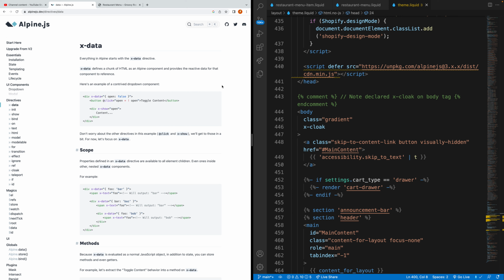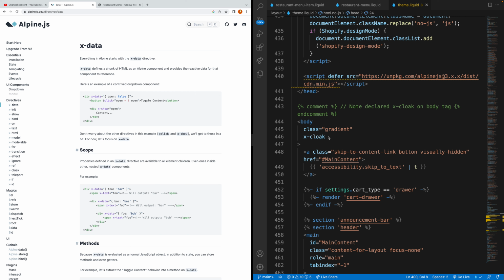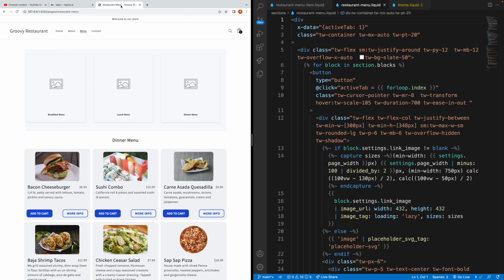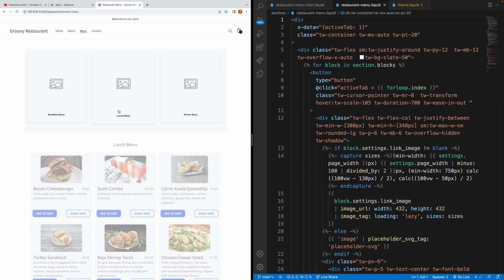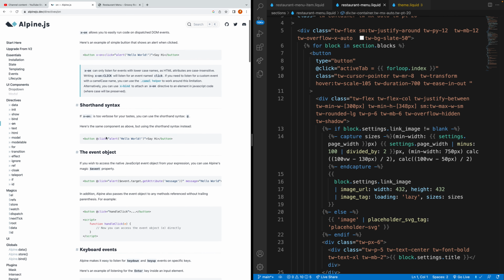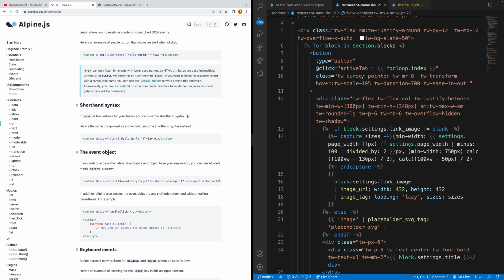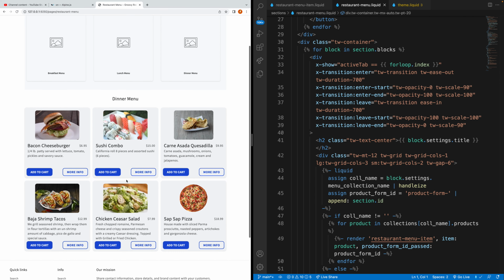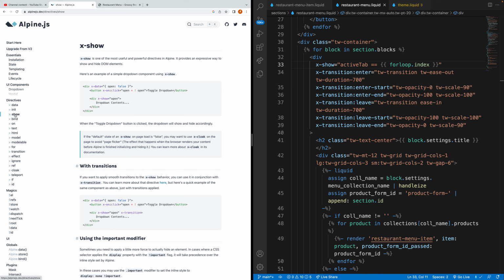Manage State with Alpine JS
This is how we are using Alpine JS to manage state & animations in our restaurant menu section.